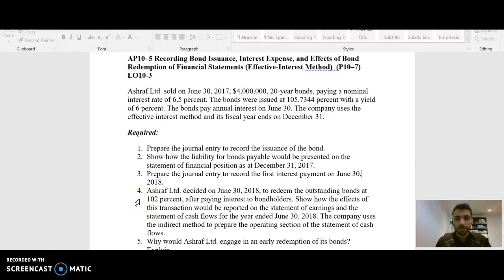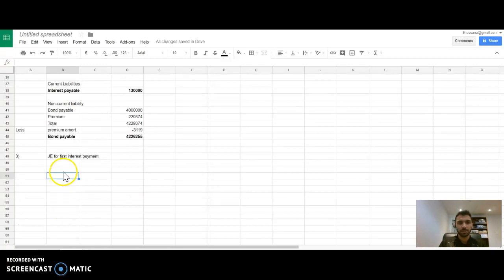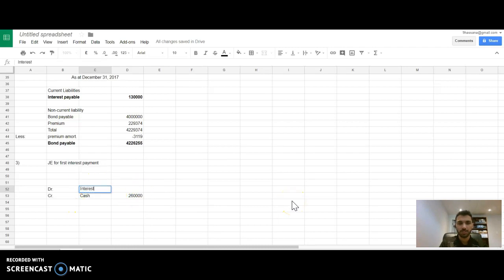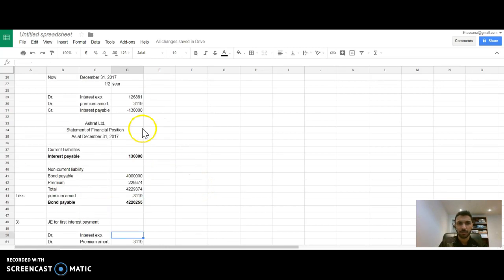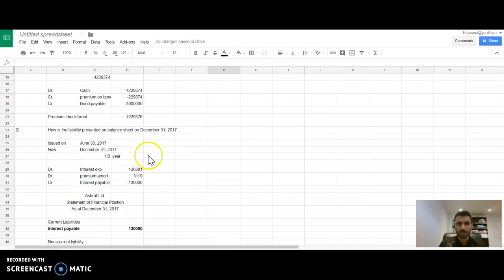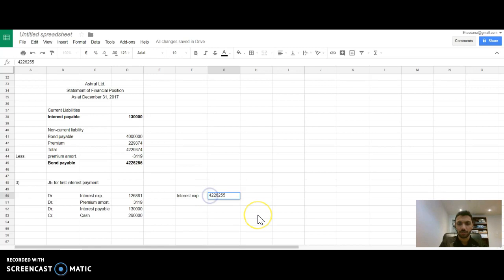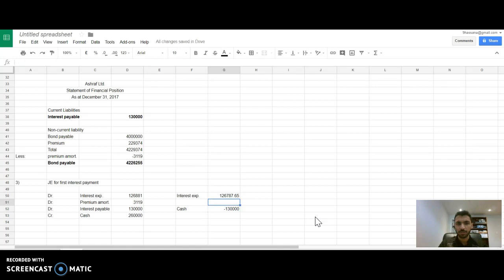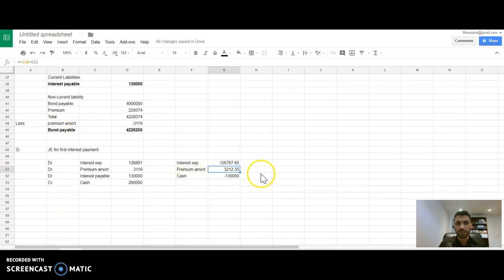BondPricing Part 3